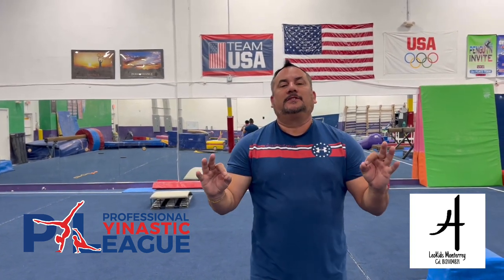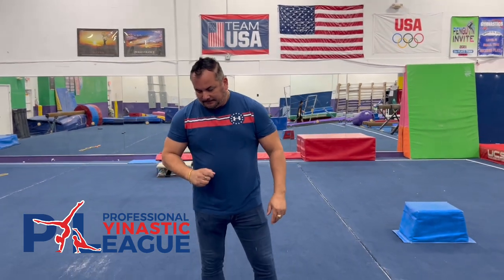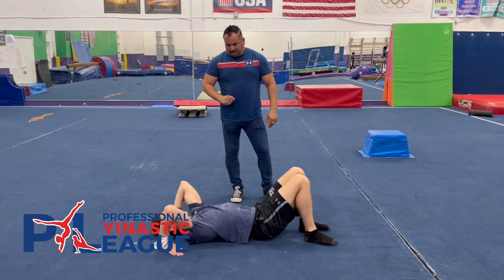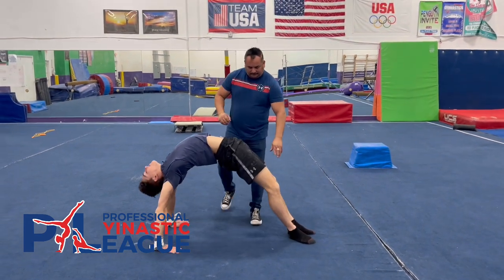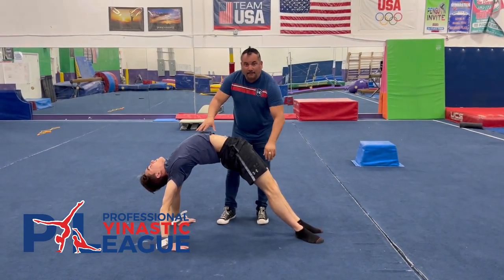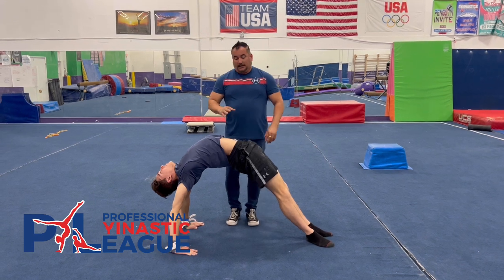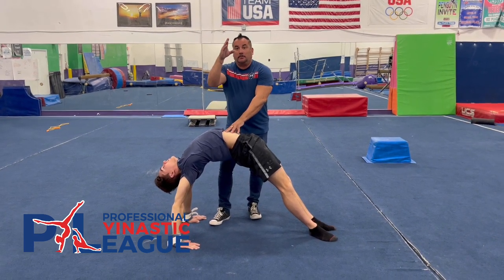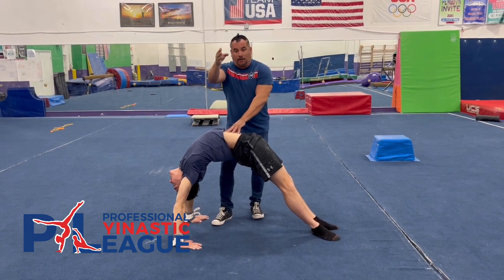PYL TKachev Master Class with Yin Alvarez Olympic Coach and PYL Founder’s pylsportorg.org